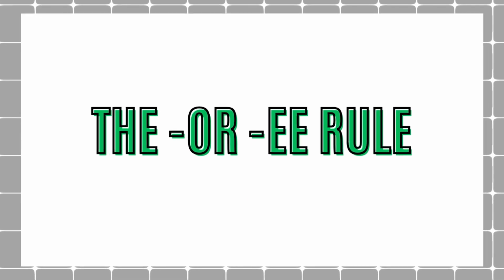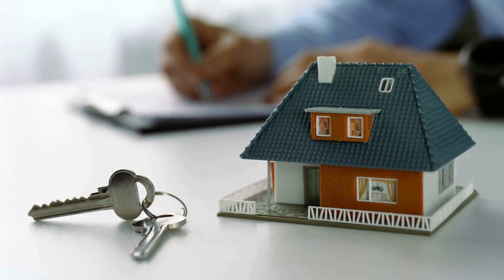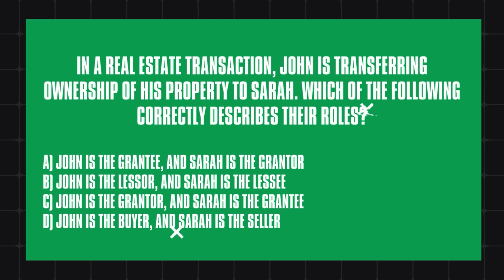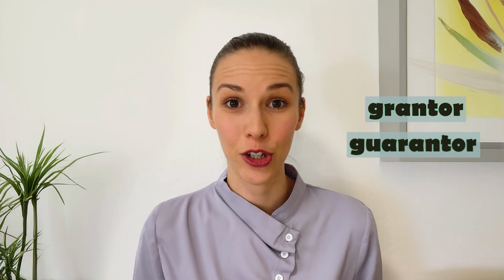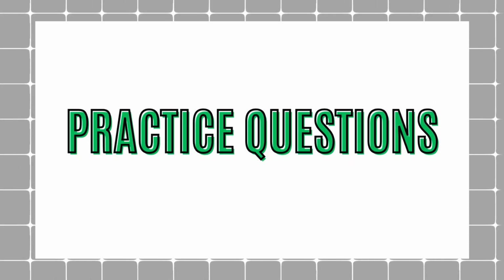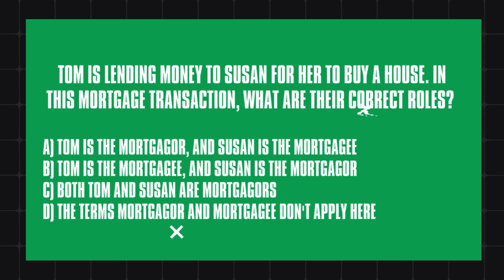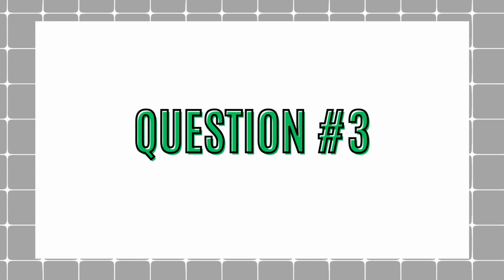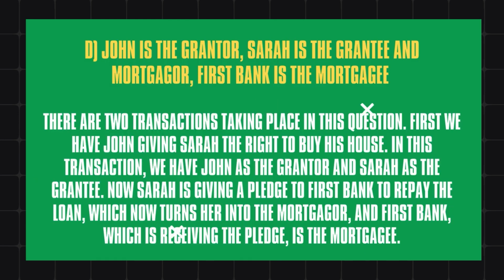Real Estate Exam Hack -Decoding Transactions With The OR EE Rule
Real estate math hard? This makes it simple!

🕒 Chapters:
0:00 Introduction